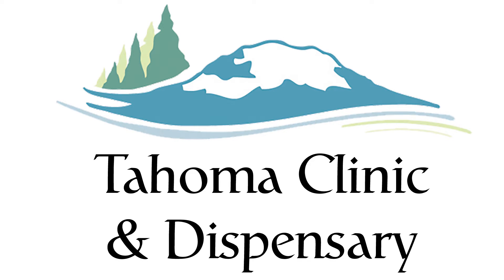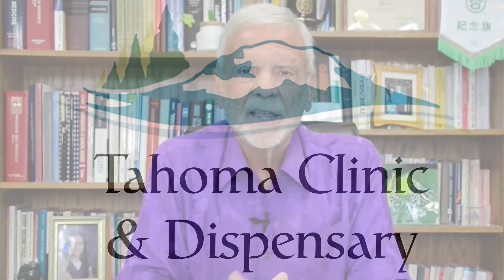Dr. Jonathan V. Wright ~ Why is there so much Wax in my Ear?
Dr. Wright explains why we get excess wax in our ears and the natural treatments available.